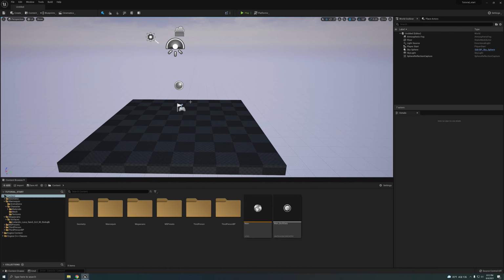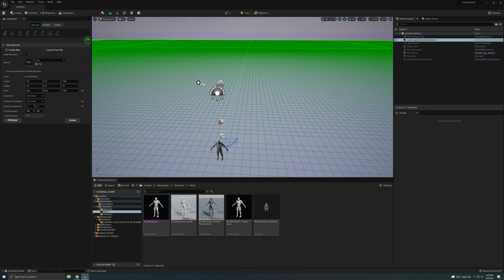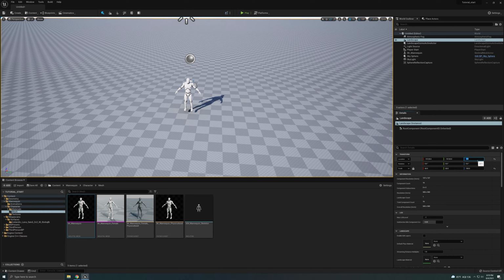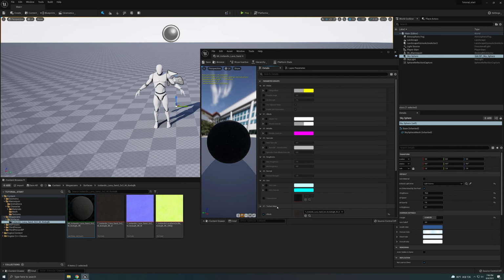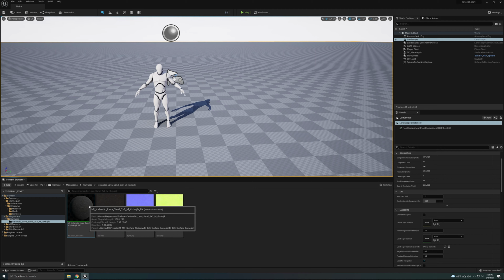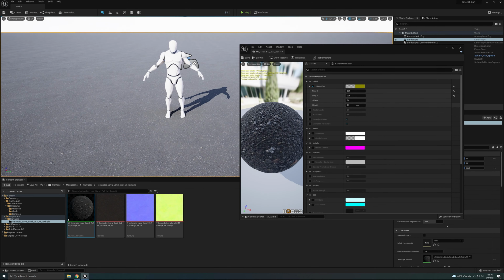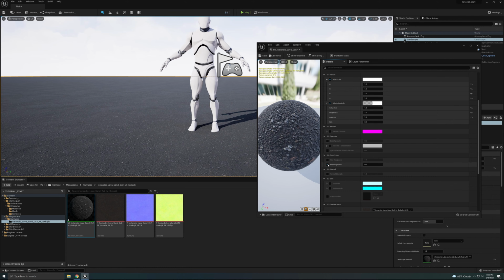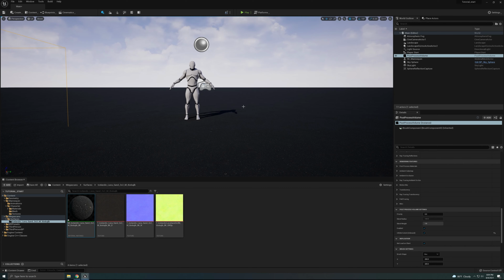Unreal Engine 5 Beginner Tutorial for Film: Landscape and Materials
In this video we are going over how to use Landscape and Megascan surfaces to block out the level in Unreal Engine 5. Ep2

-TimeStamps-
00:00 Stablishing Scale in UE5
1:51 How to use the Landscape tool in UE5
8:41 How to add Megascan Surfaces to your project in UE5
10:10 How to fix Quixel ORD compressed maps in UE5
11:09 What is PBR in a game engine?
14:21 Adding Megascan Surface to the Landscape
16:19 Quixel Surface Parameters
21:30 Setting up the camera in UE5
22:50 Fix Auto Exposure in UE5
24:27 Blocking out Mayor Geometry in UE5